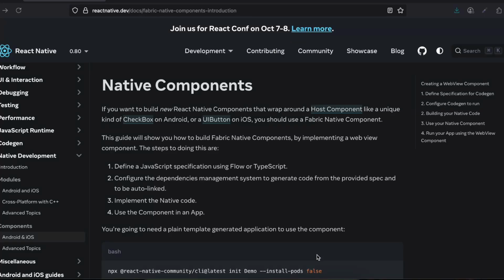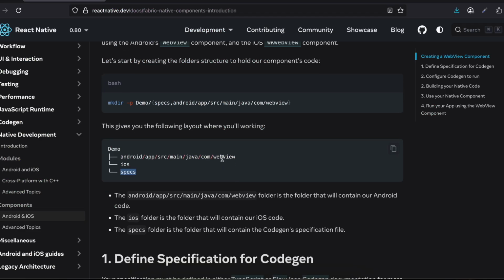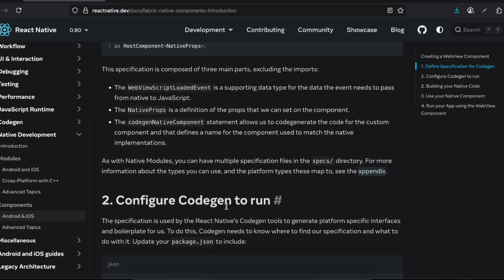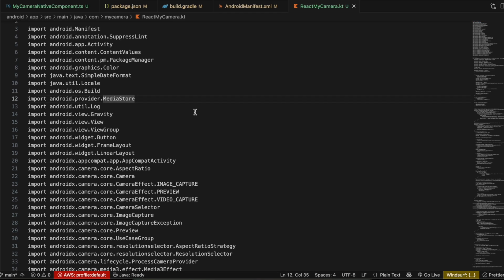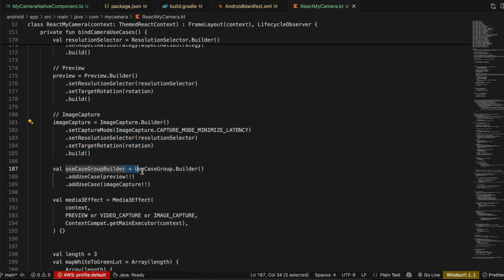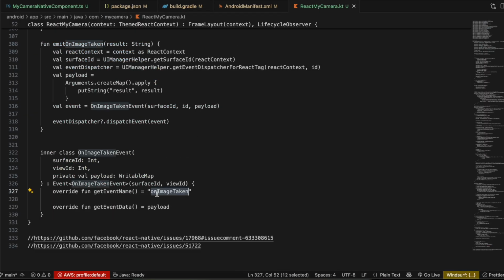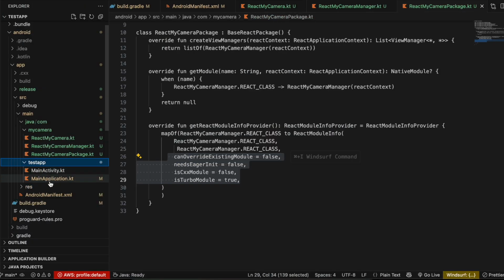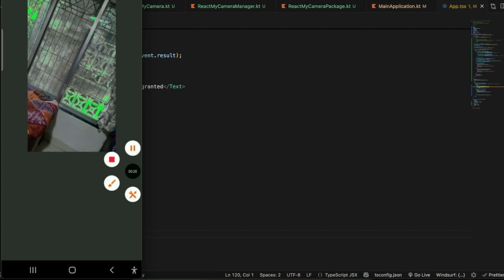How to Map White To Green Look Up Table To Live Camera Preview in React native for Android